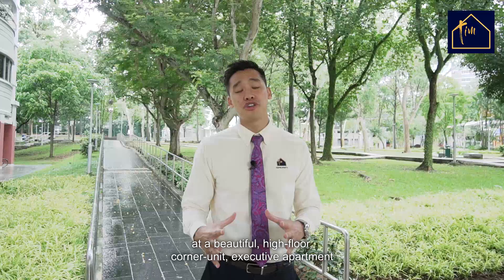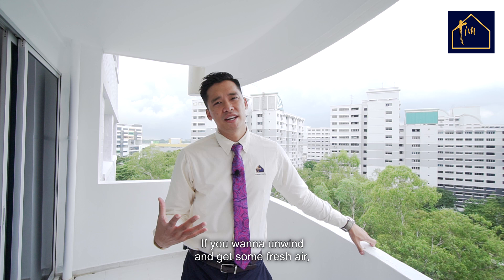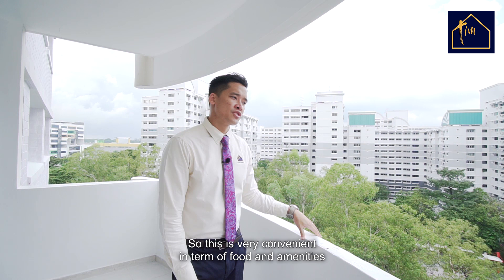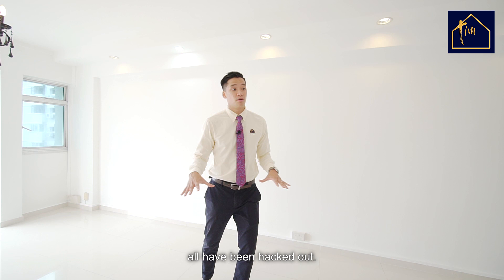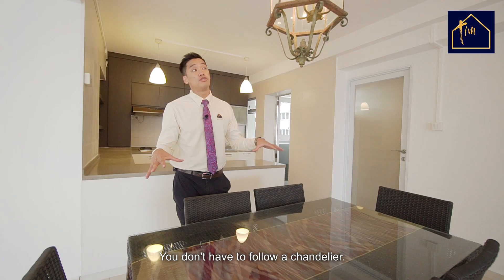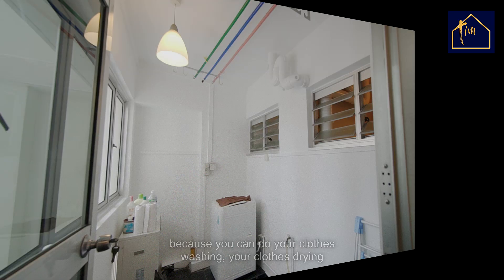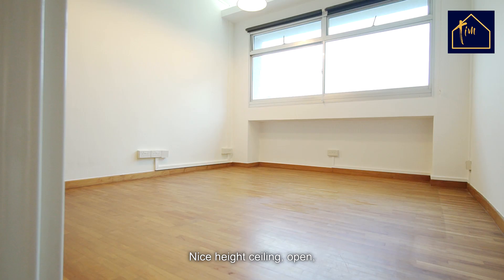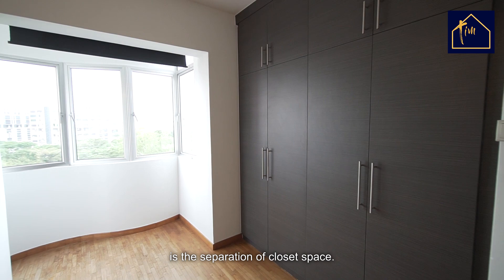[SOLD] Corner Renovated Exec Apartment w Balcony |1528 SQFT | WALK IN CLOSET | SEPARATE KITCHEN YARD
Corner Renovated Executive Apartment In Pasir Ris

779 Pasir Ris Street 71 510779 Pasir Ris Estate

UNIQUE EXECUTIVE APARTMENT W/ UNBLOCK VIEW
* UNBLOCK VIEW

* N/S ORIENTATION (BREEZY)

* NEXT TO FOOD & AMENITIES

* CORNER UNIT !
DETAILS:
* 1528SQFT
* 4 BEDROOMS
* MASTER BED W/ WALK IN CLOSET
* RARE SHARED BALCONY W/ LIVING & STUDY ROOM
* SPACIOUS BEDROOMS
* RENOVATED BATHROOMS
* RENOVATE FLOORING
* KITCHEN W/ SEPARATE KITCHEN YARD

* FOR VIEWING PLEASE CALL TIMOTHY AT 📲 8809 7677 !

LOCATION:
* TAMPINES NORTH MRT (.45KM)

SCHOOLS:
* MERIDIAN PRI (.39KM)
* PARK VIEW PRI (.41KM)
* ELIAS PARK PRI (.79KM)

CHILDCARES:
* AMAR KIDS (.64KM)
* CHERIE HEARTS CHILDCARE

SUPERMARKETS:
* GIANT HYPERMARKET (.15KM)
* SHENG SHIONG (.64KM)
* FAIR PRICE (.67KM)

MALLS NEAR BY:
* WEST PLAZA
* ELIAS MALL
* IKEA
* GIANT (BIG ONE)

ABOUT TIMSGPROPERTY:

I’ve always seen my role as an Advisor as one that has the power to touch lives and maximise the latent potential of anyone I cross paths with to new heights. It is what allows me to be a beacon of clarity for those who might feel overwhelmed by the immense gamut of information and trends, uncertain on how to move forward. By shedding light on quandaries, I effectively pave the way for you to realise your dreams by opening new life chapters one at a time, all within your own means of doing so.

In this digital landscape, I have honed relevant skills to keep myself at the top of my game. Utilising modern creative marketing techniques involving social media content creation, videos and niche technology constitute one aspect out of the many successful strategies I deploy to reap outstanding results.

Receiving a diverse pool of returning clientele who enjoy the benefits of my guidance is testament to my abilities. I also make a point to keep costs down so I can provide better value to my clients and co-brokes.

- TOP ACHIEVER IN ORANGETEE (5TH POSITION) '21
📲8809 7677